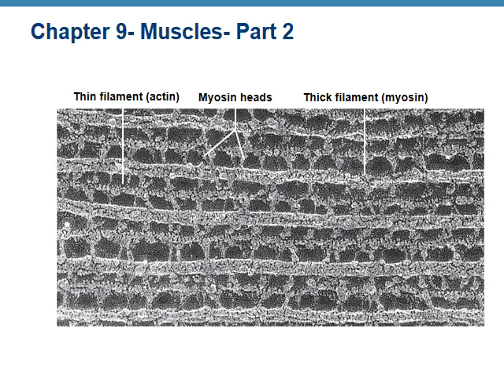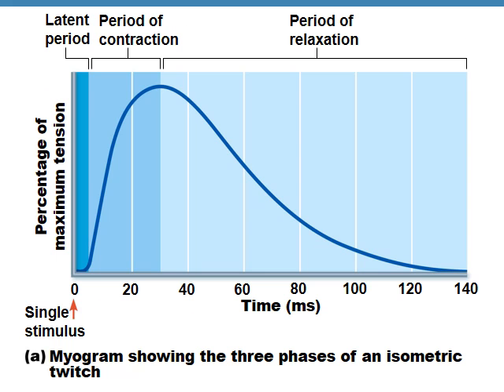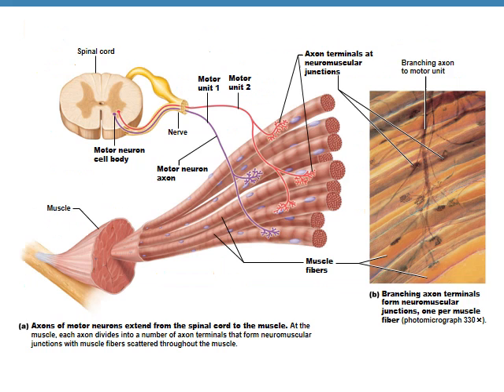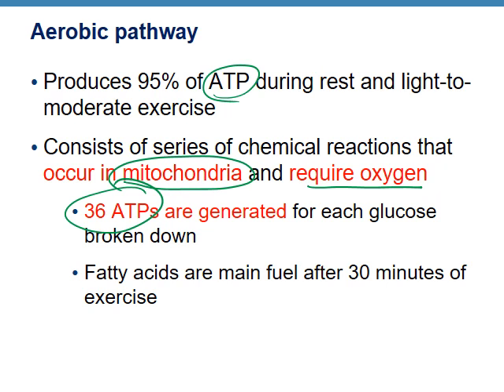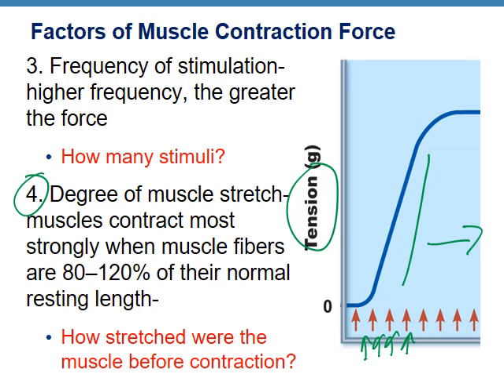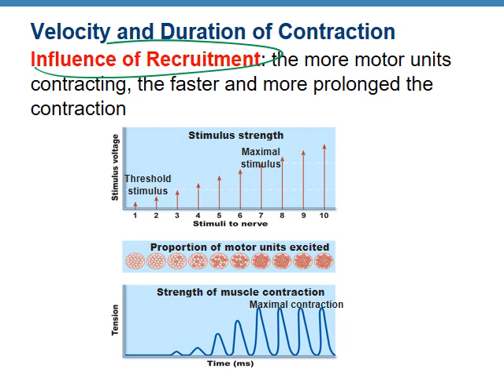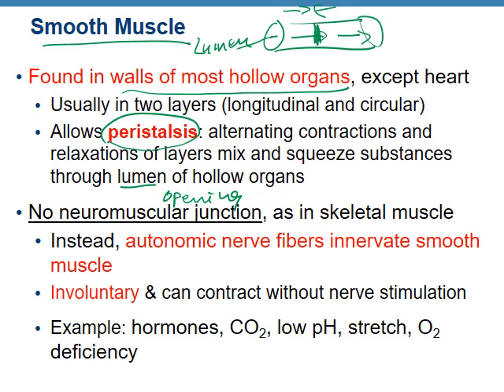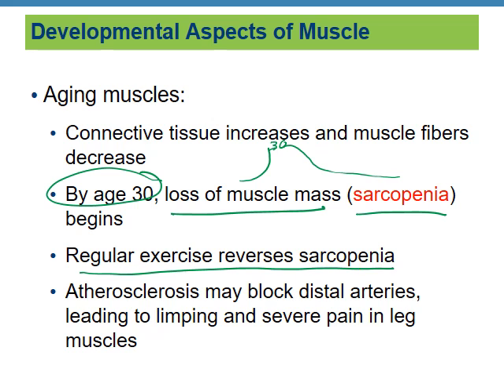Chapter 9 Lecture Part2 2016 Mix